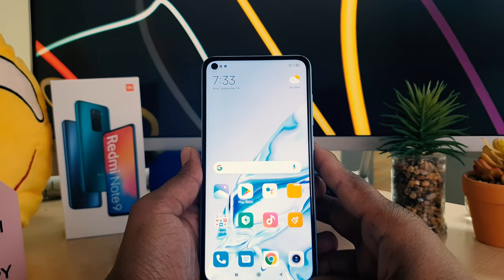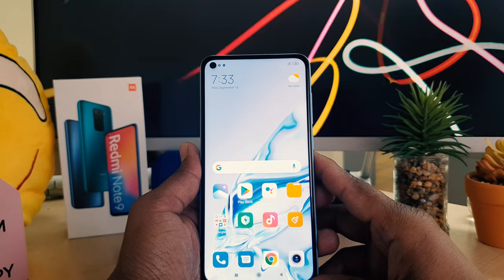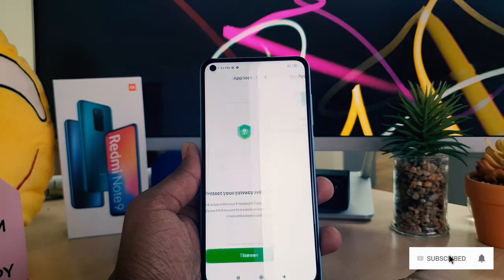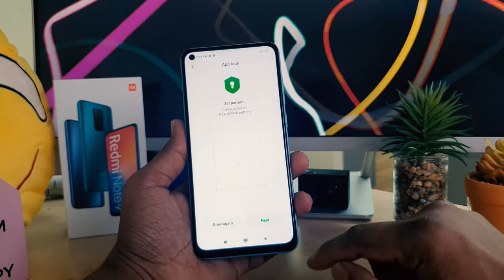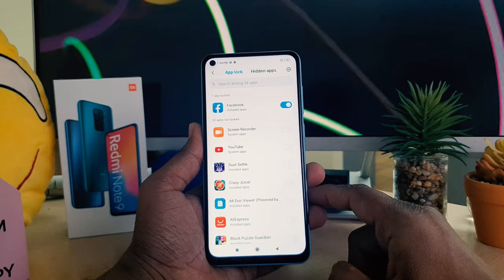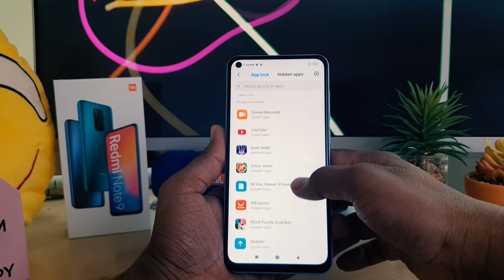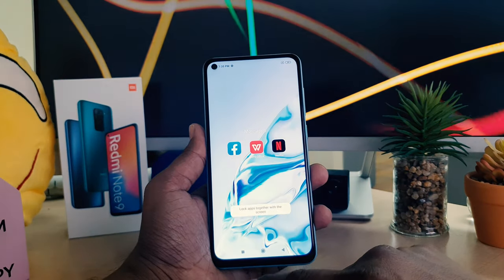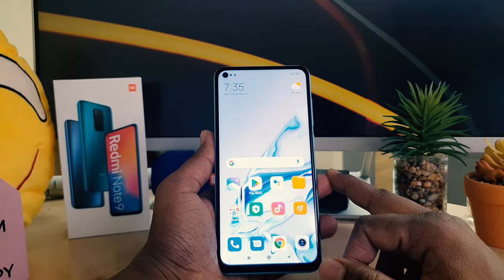How to set App privacy password for app lock in Xiamo Redmi Note 9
XIAMO Redmi Note 9 is amongst affordable smartphones by Xiaomi. This dual-SIM (Nano) mobile runs on the Android 10 with MIUI 11 on top. The phone comes with a 6.53-inch Full-HD+ (1,080x2,340 pixels) Dot Display with 19.5:9 aspect ratio and Corning Gorilla Glass 5 protection. Redmi Note 9 comes with an octa-core MediaTek Helio G85 SoC processor coupled with up to 6GB of LPDDR4x RAM. Moreover, the memory of the phone can be expandable up to 512GB via microSD card through a dedicated slot.

Check out Latest Redmi Smartphone on Amazon Store
On Amazon (PAID LINK)

The phone has a quad-camera setup on its back that features a 48 MP Samsung ISOCELL bright GM1 primary camera, along with an f/1.79 lens. Also, the camera setup includes an 8 MP secondary sensor with an f/2.2 ultra-wide-angle lens, 2MP sensor with an f/2.4 macro lens, and a 2 MP depth sensor with an f/2.4 lens. On the front, the phone features a 13 MP camera.

The Redmi Note 9 comes with a 1216 linear speaker and has P2i hydrophobic nano-coating. Further, the phone is powered with a 5020mAh battery that supports 22.5W fast charging. Also, the battery supports 9W reverse charging.

Connectivity options on the Redmi Note 9 include USB Type-C port, Wi-Fi 802.11 a/b/g/n, Bluetooth v5.0, GPS/ A-GPS, 4G VoLTE, and a 3.5mm headphone jack. Sensors on the mobile include an accelerometer, infrared (IR) blaster, a proximity sensor, and ambient light. In addition to this, there is a fingerprint sensor at the back of the device.

Redmi Note 9 privacy password for app lock settings: Learn here how to set privacy password for app lock in Redmi Note 9  smartphone